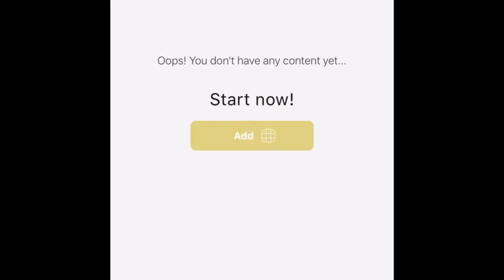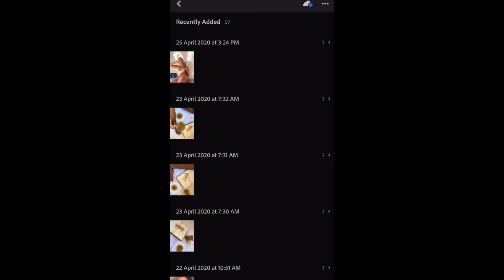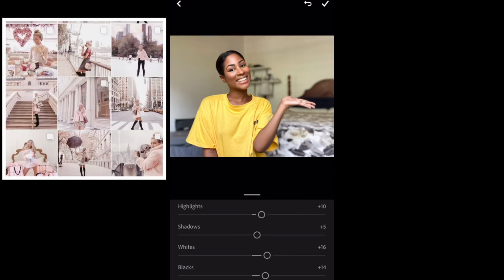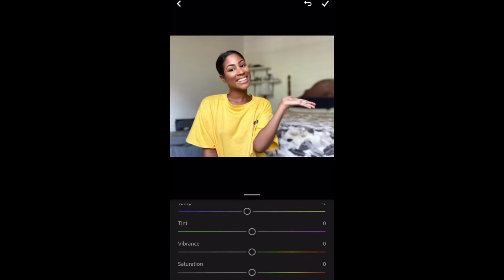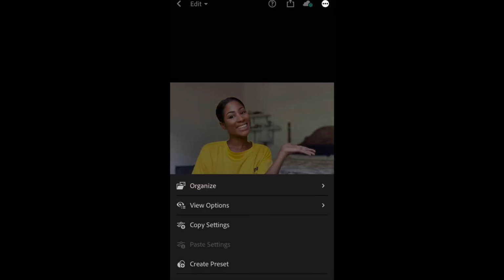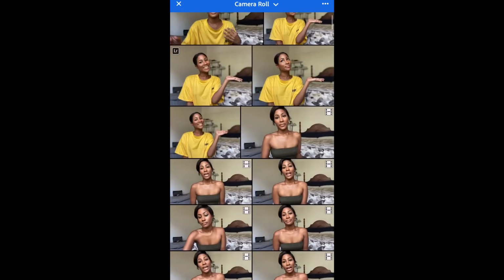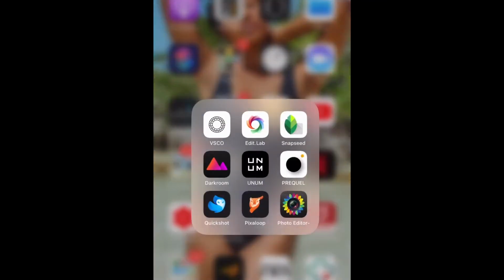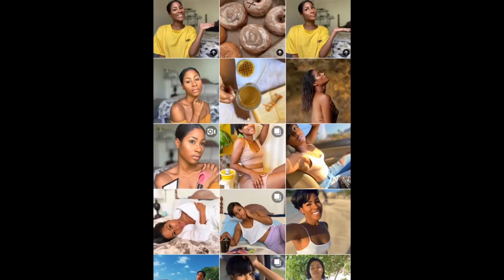Instagram Aesthetic || How I Edit My Instagram Pictures || Natalya Spencer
I previously did a video on coming up with an Instagram feed (finding your niche,
This is a follow up video on how to get an aesthetically pleasing look.

A great part of your aesthetic will derive from your brand identity. What’s your brand personality and tone? What are its values? Is your brand playful? Adventurous? Bold and daring?

Having an Instagram feed that reflects the image and purpose of your brand is extremely important because it creates uniformity. Posting content that is random creates disconnect and confusion.

1-KNOW EXACTLY WHAT YOUR BRAND IDENTITY IS.

2- DETERMINE YOUR TARGET MARKET AND CATER TO THEM WITHOUT COMPROMISING YOUR BRAND IDENTITY.

3- CHOOSE A COLOR PALETTE, “FEEL,” OR FILTER AND USE IT CONSISTENTLY.

Below applications mentioned:
Instagram Preview
Preview
Content office
UNUM
Light room.